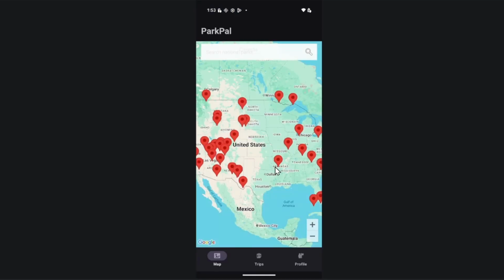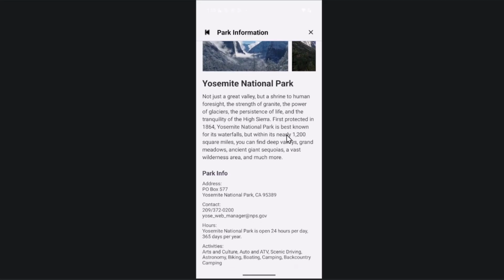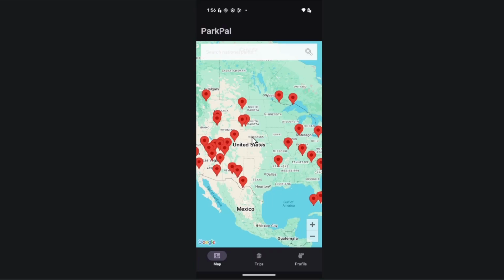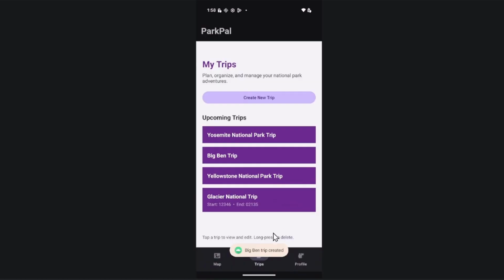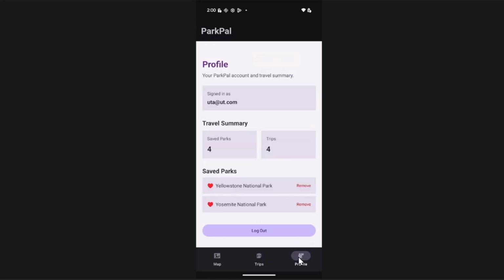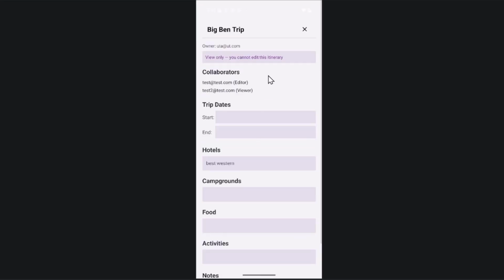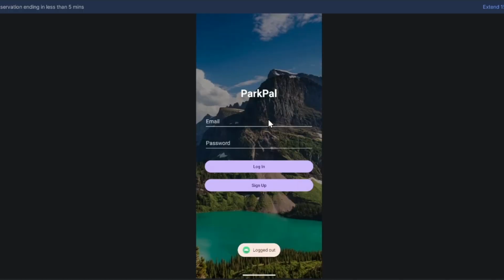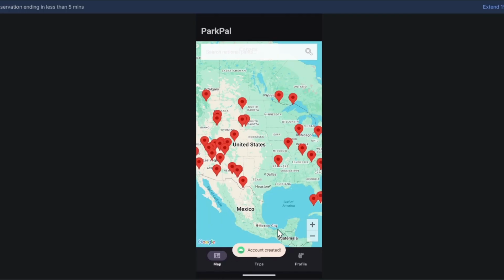Android Programming Final Project - ParkPal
Park Pal is a simple and user-friendly app that helps people plan trips to national parks across the U.S. It lets users explore parks through an interactive map, build their own itineraries, and even collaborate with friends or family when planning a trip together.